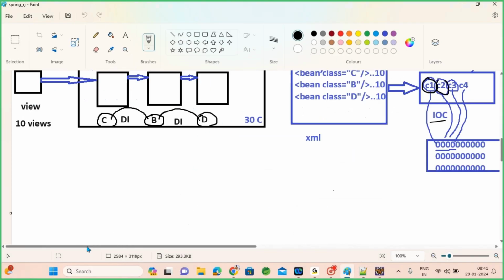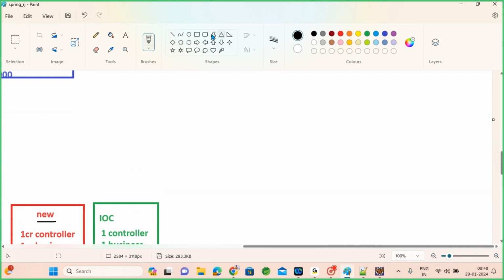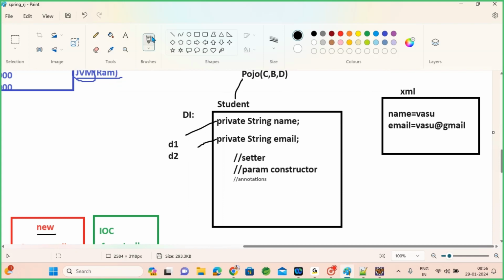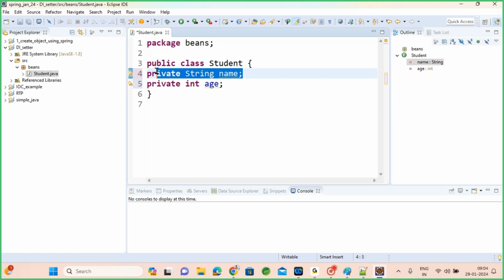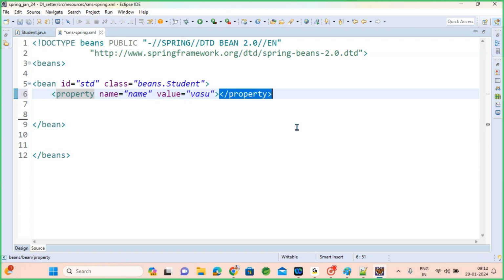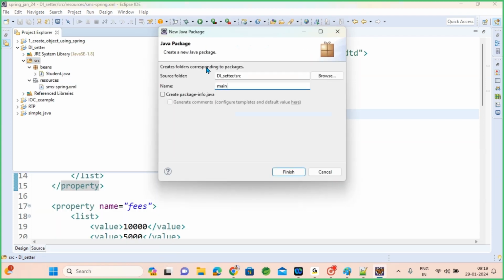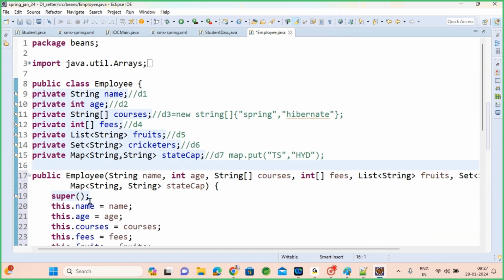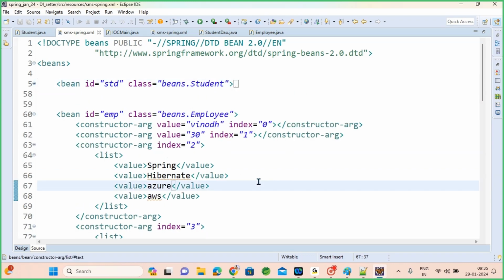Spring Boot & Microservices Session 6